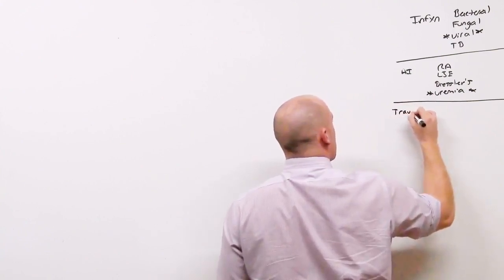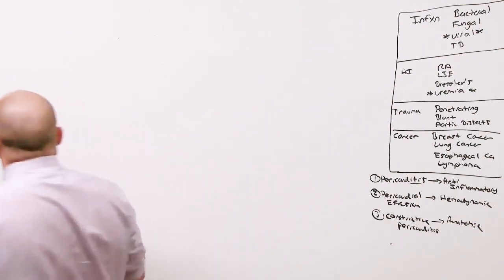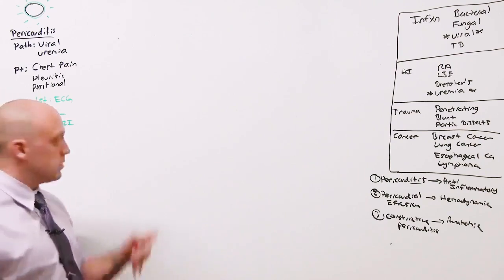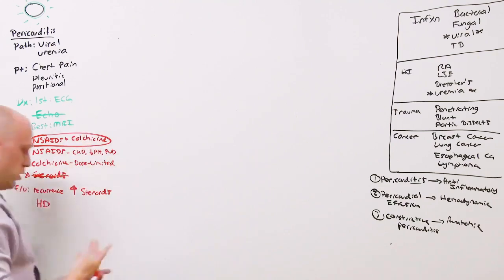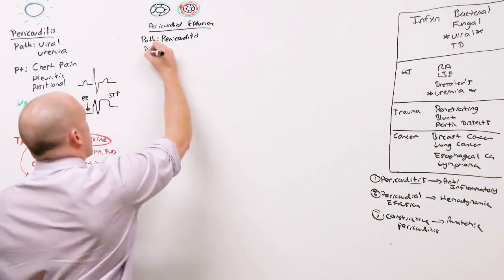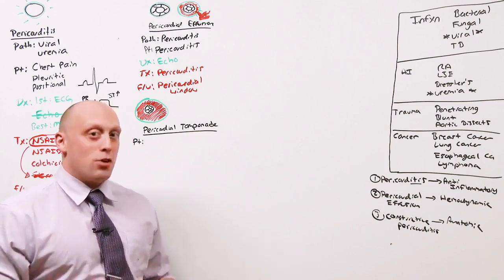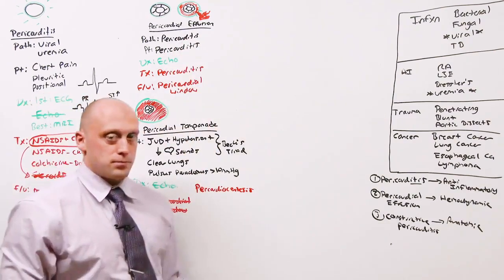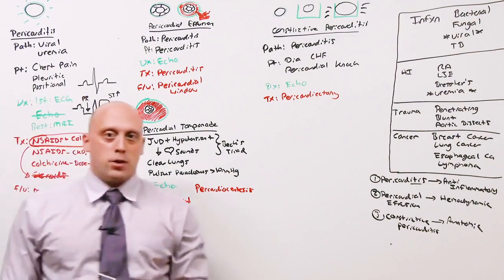5. Pericardial Disease (Cardiology)